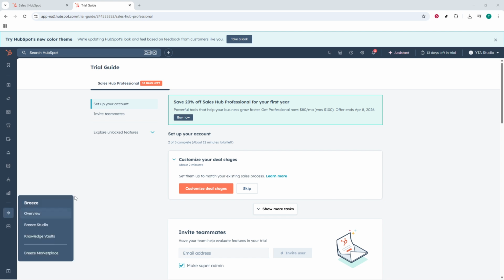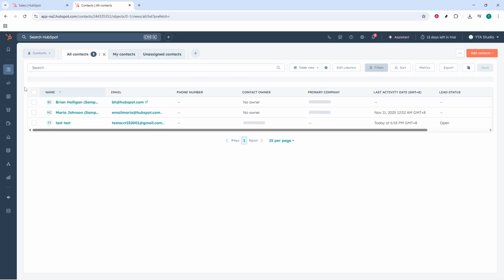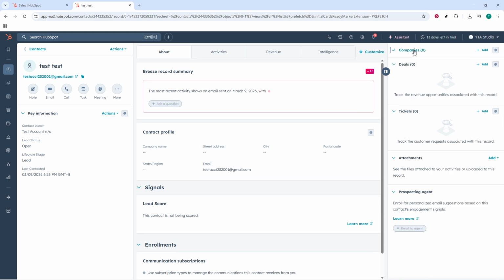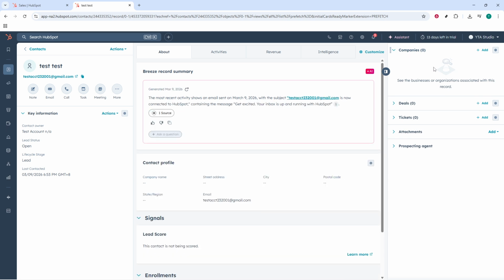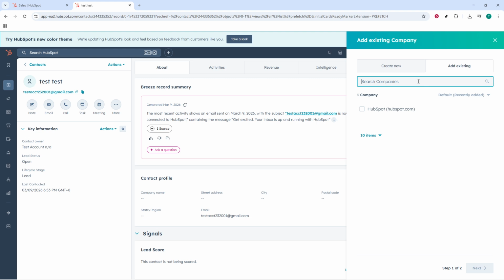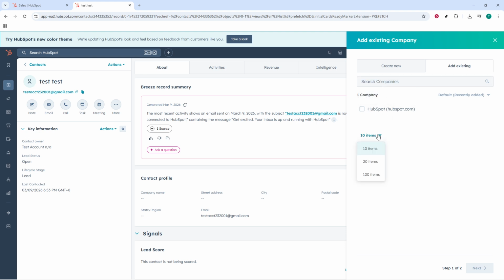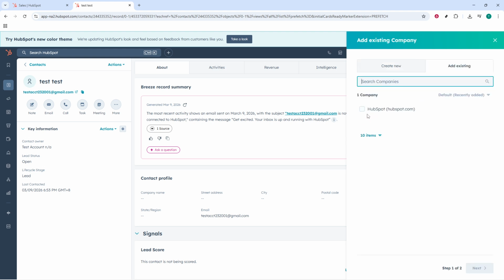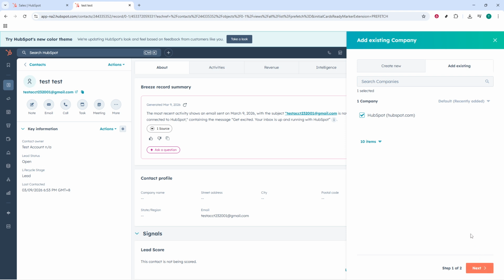How To Associate Company With Contact In Hubspot (Full Guide)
Learn how to effectively link your contacts to companies within the HubSpot CRM to keep your data organized. This tutorial covers the essential steps to ensure your records are properly connected for better tracking and reporting.

In this video, you will learn:
• How to manually associate a contact with a company record
• How to use the search tool to find the correct company
• How to manage existing associations and primary companies
• Tips for maintaining a clean and organized HubSpot database

Following these steps will help you streamline your workflow and ensure your sales team has the full context for every lead.